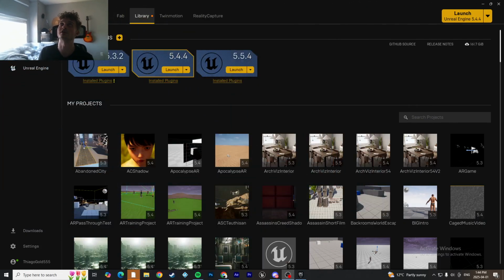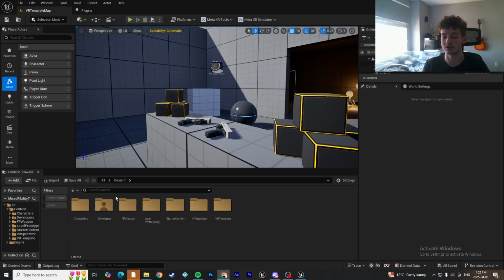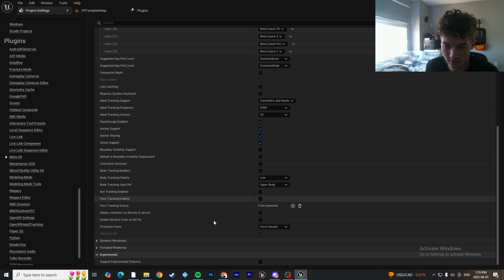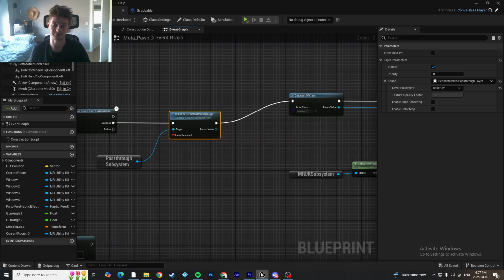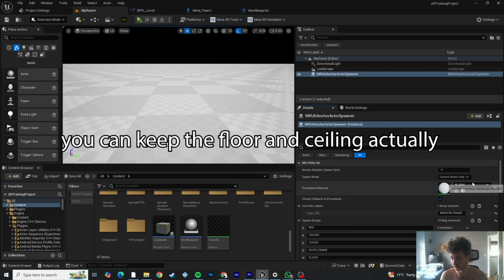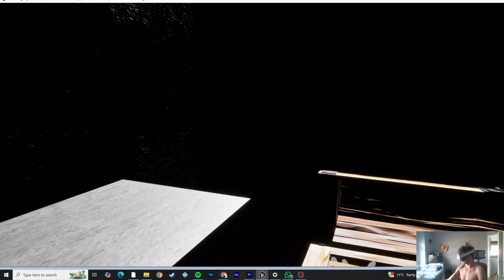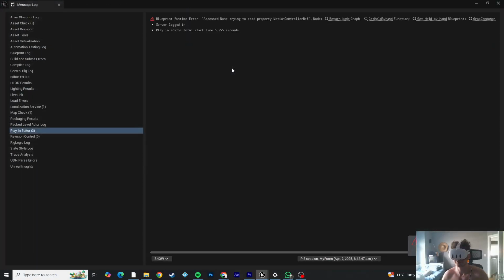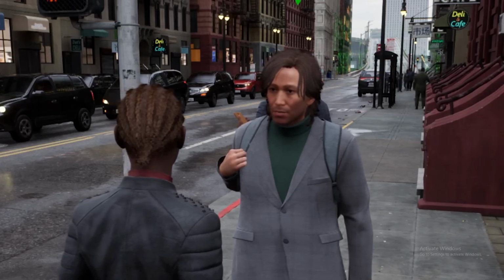How to Make Mixed Reality Games - Meta XR MRUK Unreal Engine Tutorial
This page tells you some extra nodes you can use in your MR development. I recommend reading the entire meta documentation to become an expert